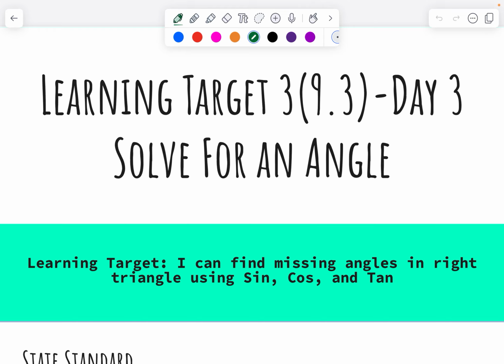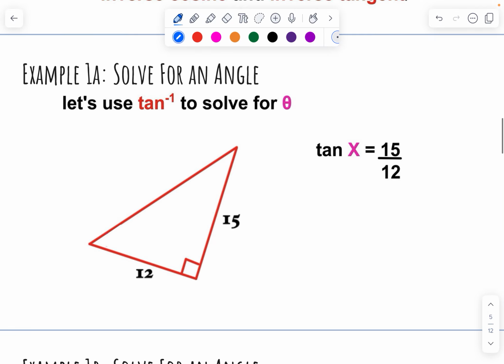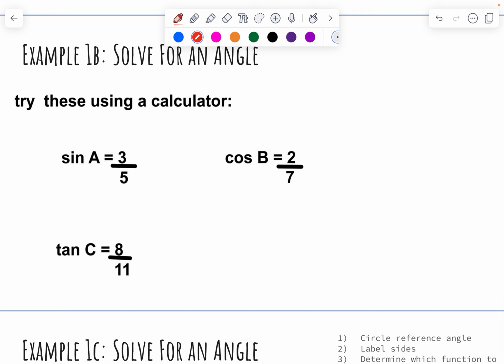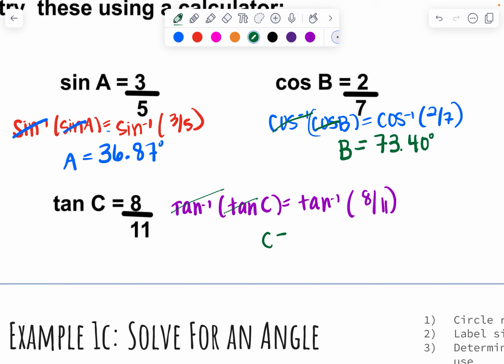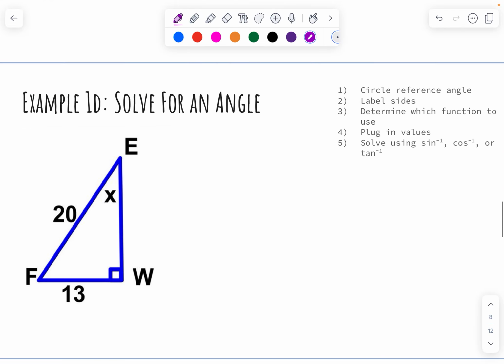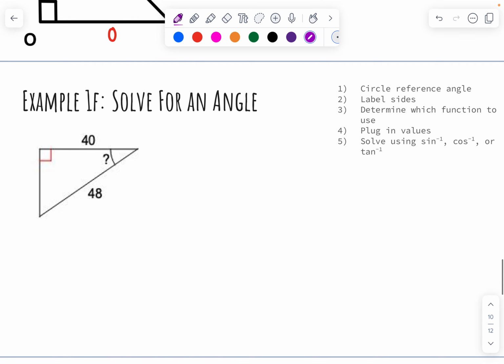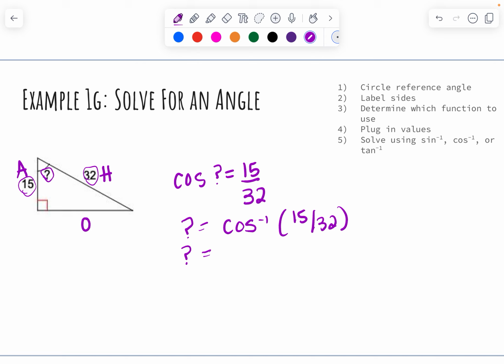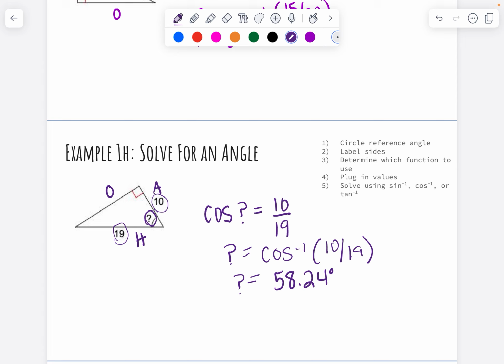Trig-Solve for Angles